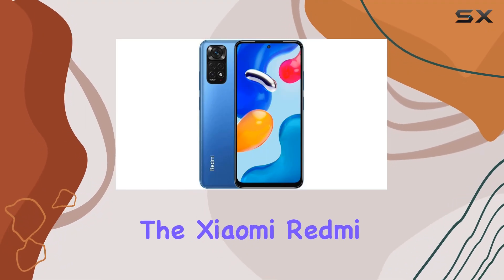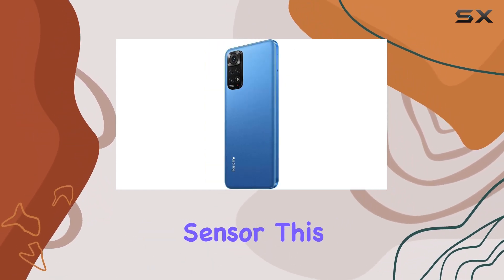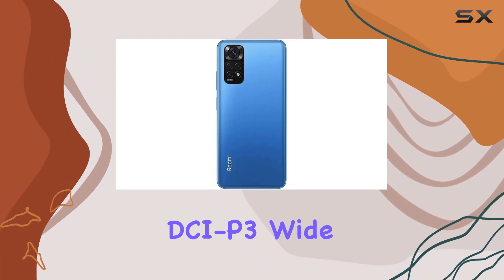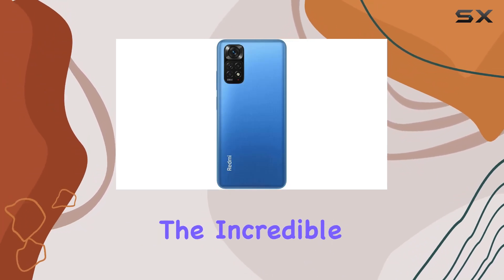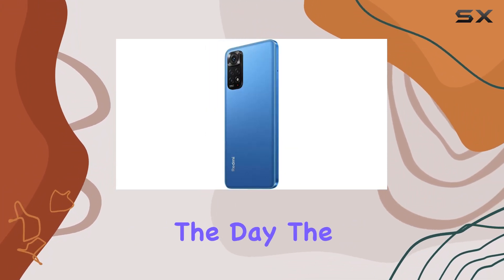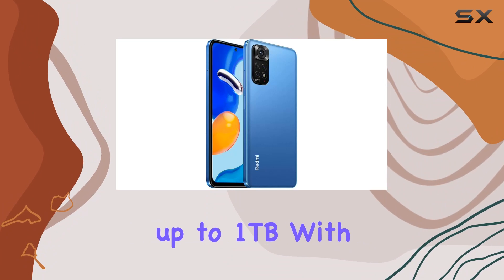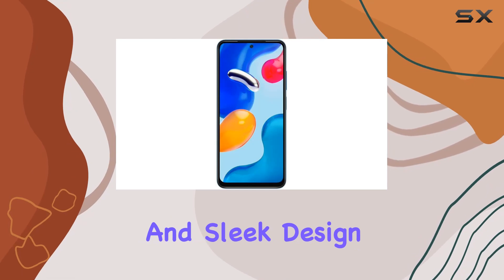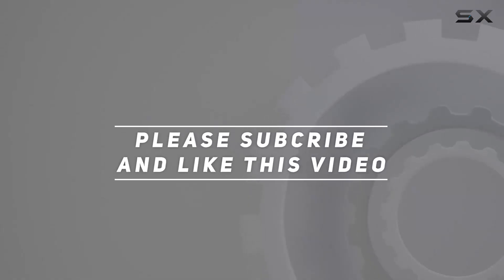Impressive Xiaomi Redmi Note 11S Review - 108MP Camera, 90Hz AMOLED, and 33W Fast Charging!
0:00 Intro
0:06 Review

Things that we mentioned in this video:
Xiaomi Redmi Note 11S : B09R4JG2LT